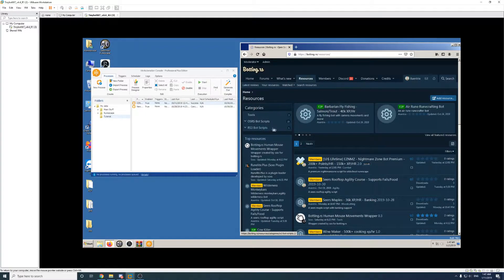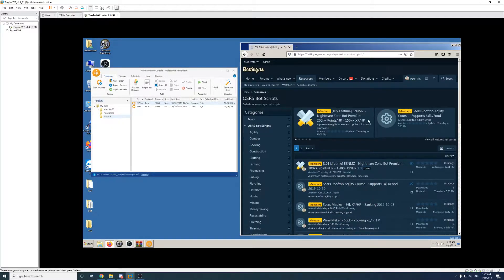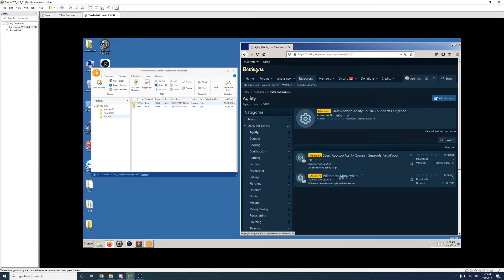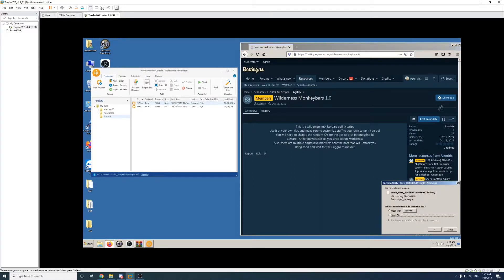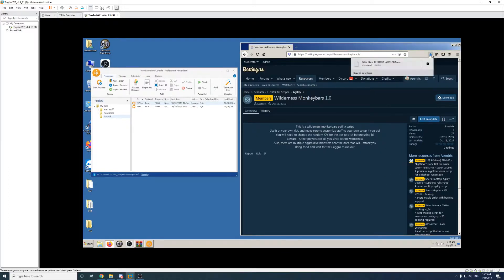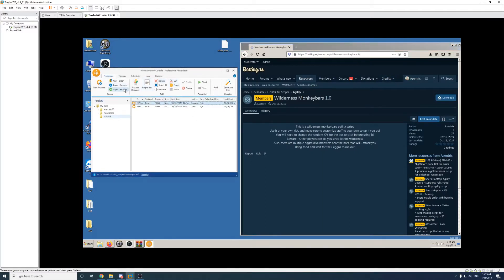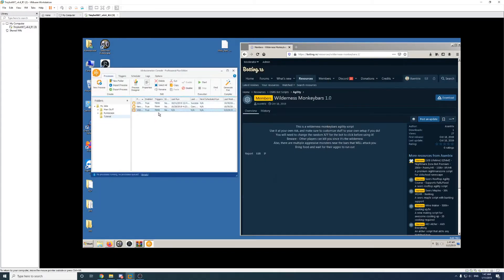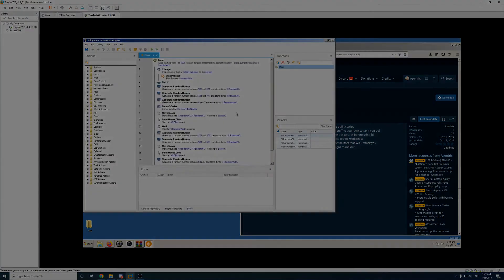Importing A Bot Script - Winautomation Bible #2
The complete guide to botting with winautomation